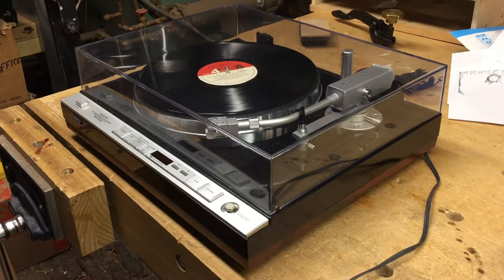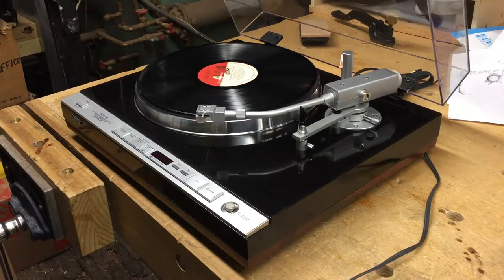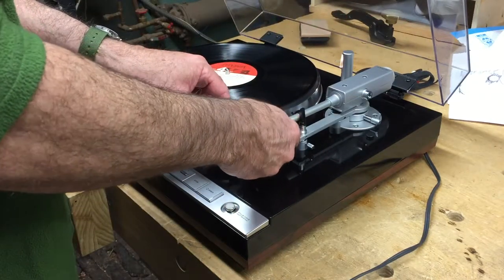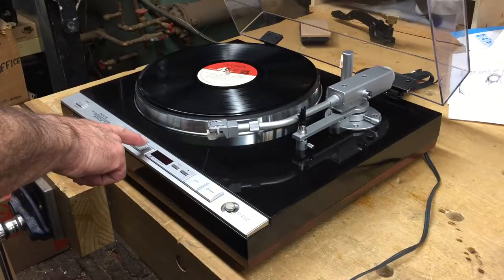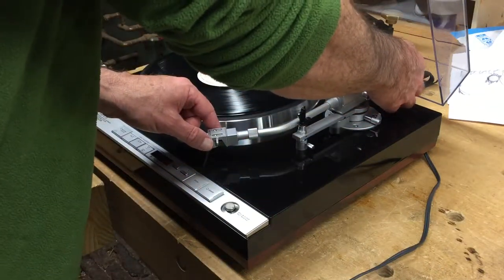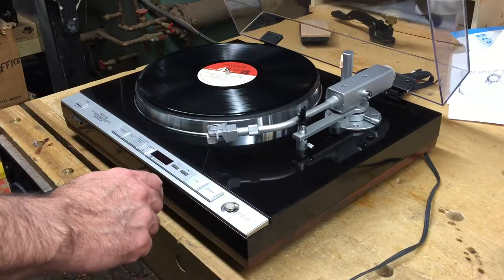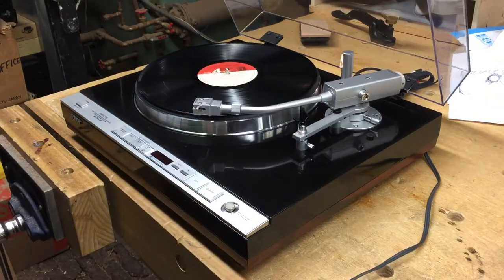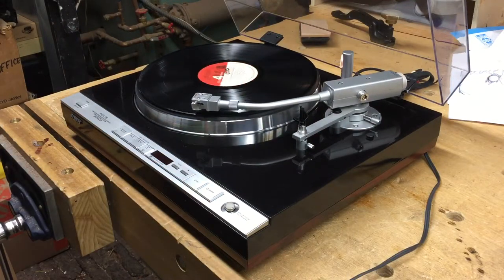Tonearm Balance on the Sony PS-X75 Biotracer Turntable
Demonstration of balance procedure